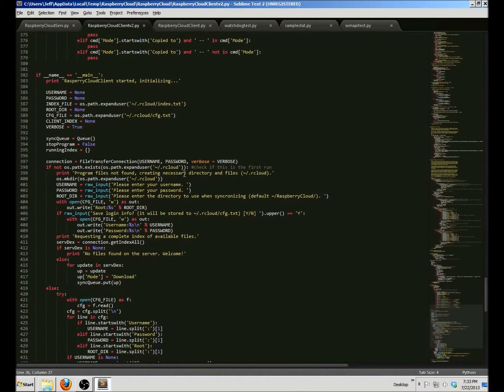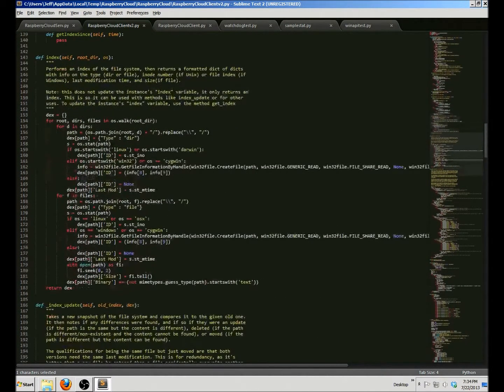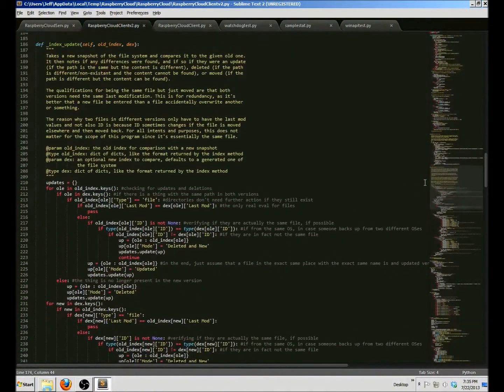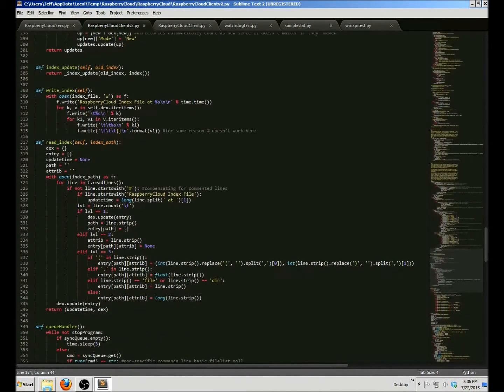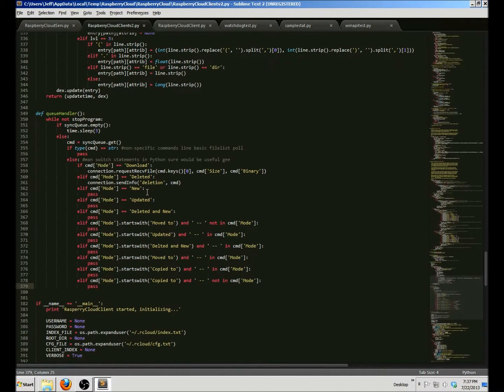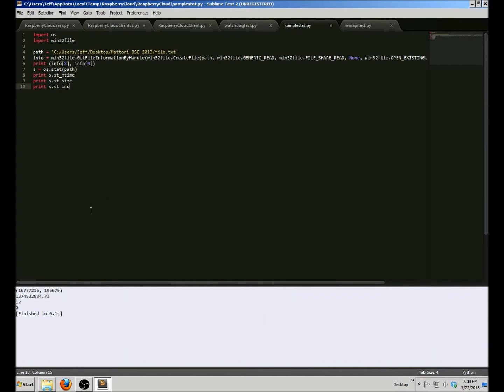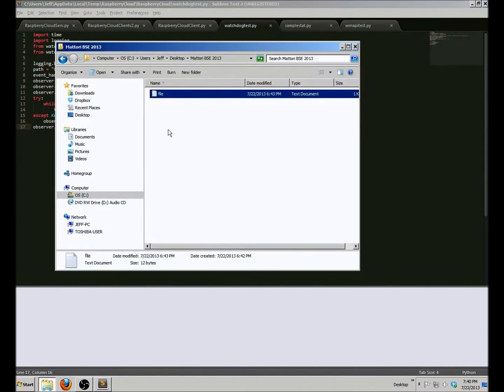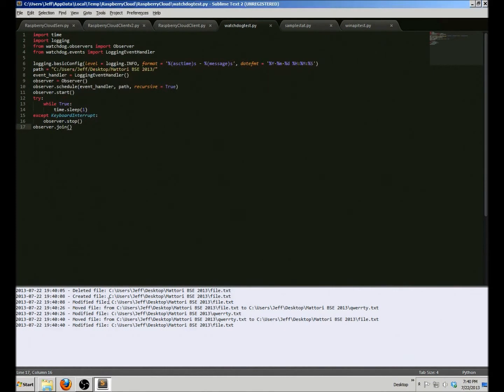Mattori B's OwnCloud Milestone 2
BSE 2013 NYC PM